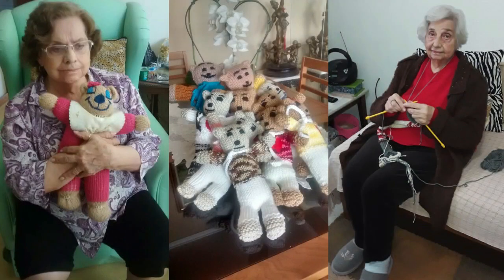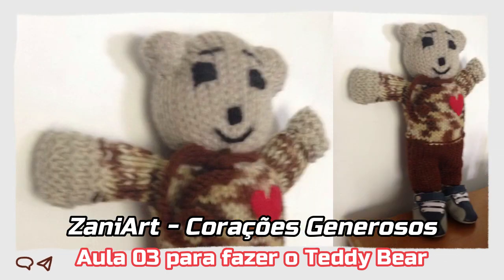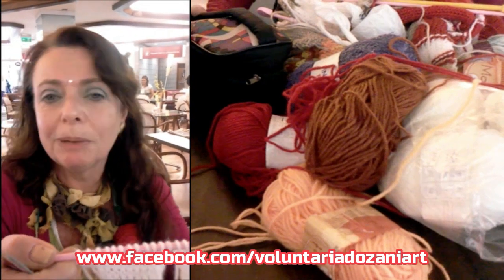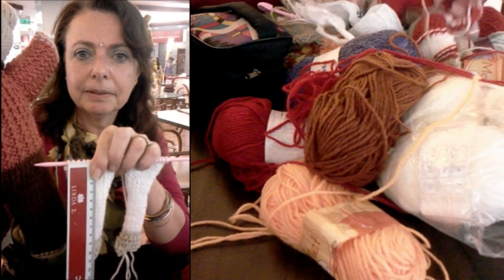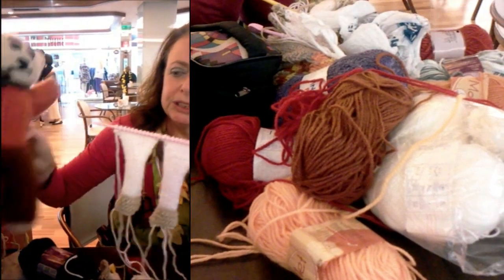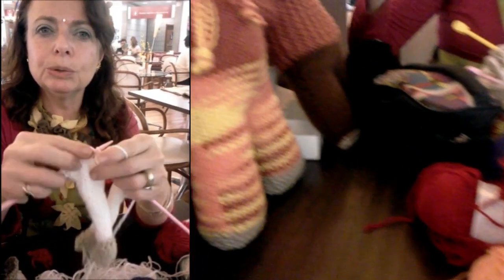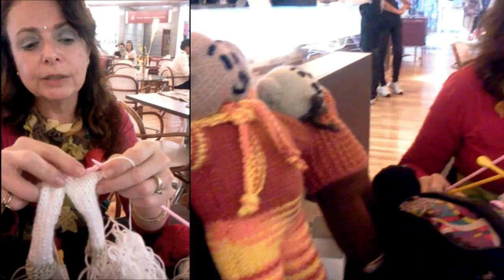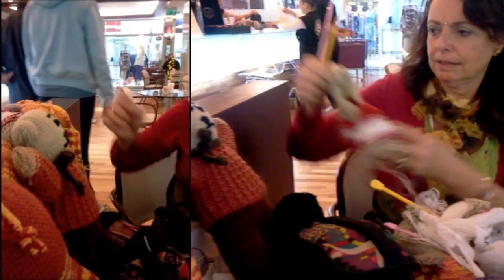Aula 03 Como fazer um Teddy Bear de tricot ZaniArt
Você também pode ser uma voluntária ou um Voluntário.
ZaniArt é uma articulação de voluntários que, a partir doações de lã, confeccionam os Teddy Bear e doam para instituições que abrigam crianças e idosos em vulnerabilidade e para hospitais.